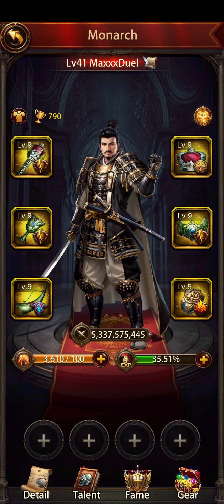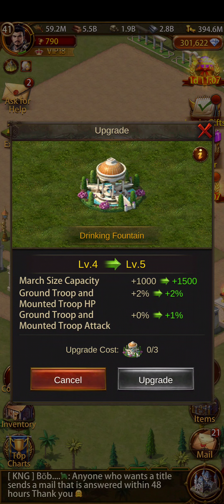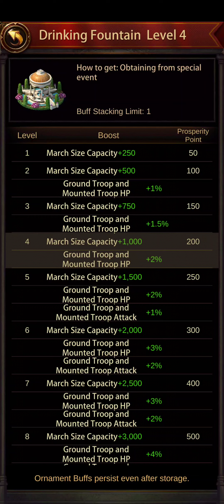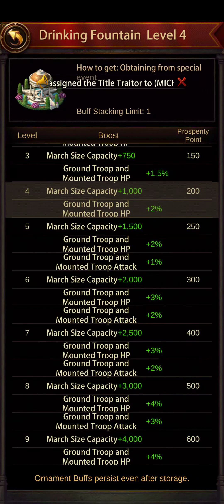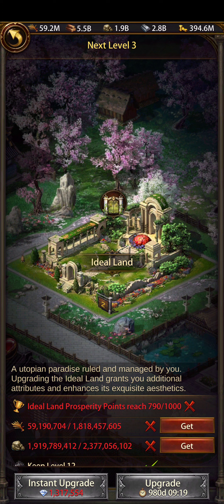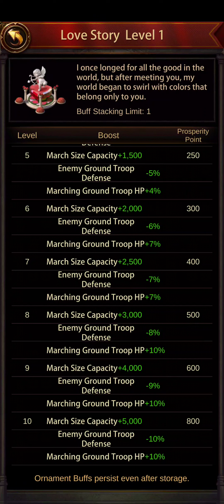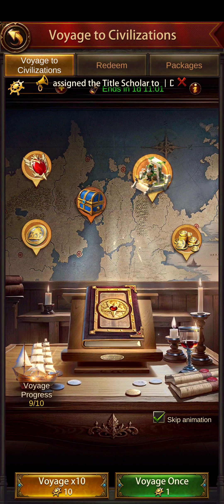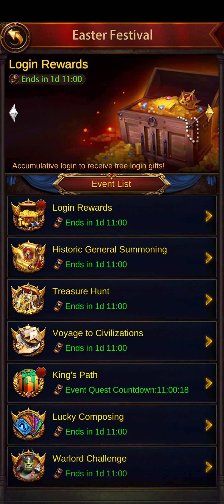Ideal land - Upgrade level of Ornament or have more Ornaments